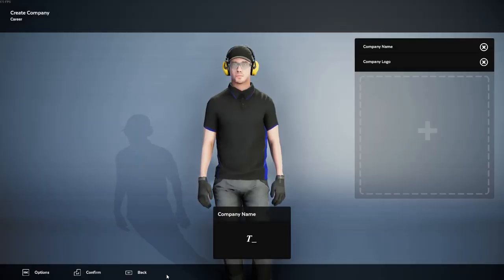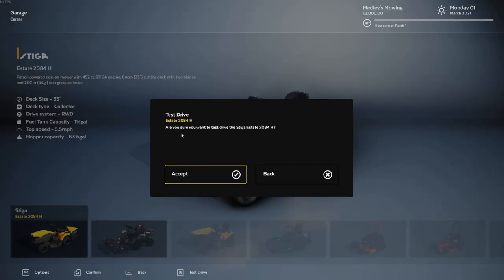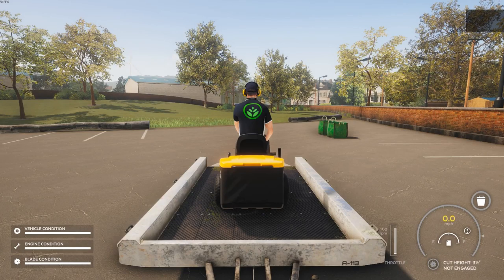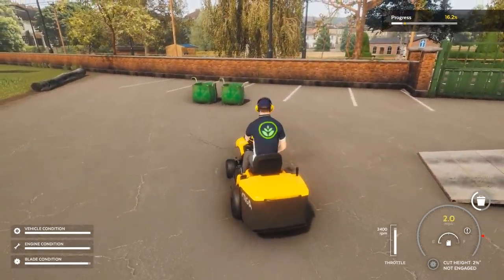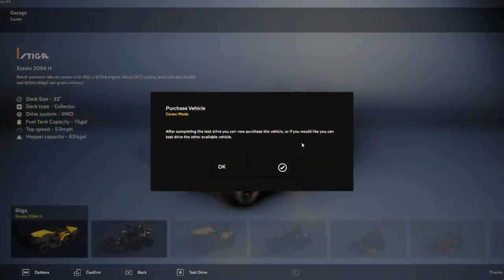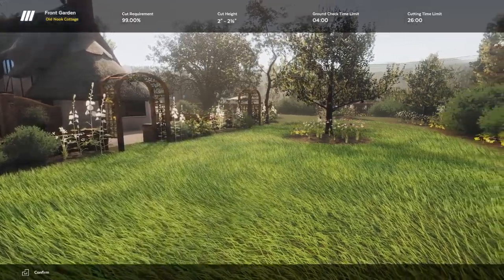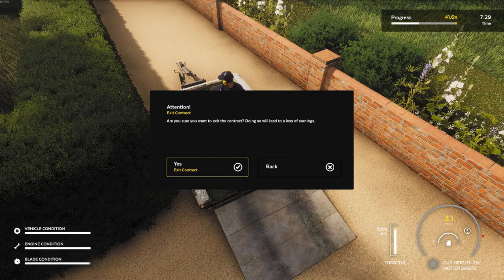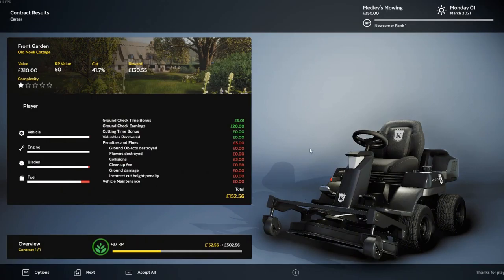Lawn Mowing Simulator Demo 2021 | Let's Get That Grass Cut And Make Some Money!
Lawn Mowing Simulator Demo 2021 | Let's Get That Grass Cut And Make Some Money! We take a look at a brand new game coming to Steam on August 10! Join us as we start a career in the lawn care  mowing business and try and build our reputation and company!

Experience the beauty and detail of mowing the Great British countryside in Lawn Mowing Simulator, the only simulator that allows you to ride an authentic and expansive roster of real-world licensed lawn mowers from prestigious manufacturers; Toro, SCAG and STIGA as you manage your mowing business.
PHYSICALLY AUTHENTIC LAWN MOWING EXPERIENCE

Execute ground checks, set your blade height, and measure your engine load as you complete a variety of contracts across Career Mode, Free Mode or Challenge Mode. Take your mowing further with several attachments from stripe rollers, mulching kits, grass collectors, recyclers, flail decks and more.
BEAUTIFUL RURAL BRITISH COUNTRYSIDE

Lawn Mowing Simulator is set in a beautiful British countryside town. Busy residential streets, vast castle grounds, quaint cottage greens, and large equestrian fields are just some of the locations that await your mowing blades.
REAL WORLD LICENSED MOWER MANUFACTURERS

Toro, SCAG and STIGA front line Lawn Mowing Simulator with their real-world machines painstakingly re-created visually and physically. 12 Mowers are available in the base game, each with their own challenges, attachments and upgrades to pursue.
ACCURATE AND ATTENTIVE BUSINESS MANAGEMENT

Build your own lawncare business from the ground up. Purchase and upgrade your headquarters, hire employees, purchase advertising and balance the books as you grow and expand your business.